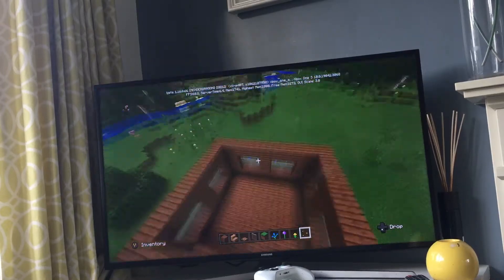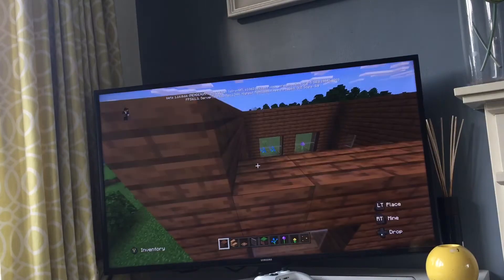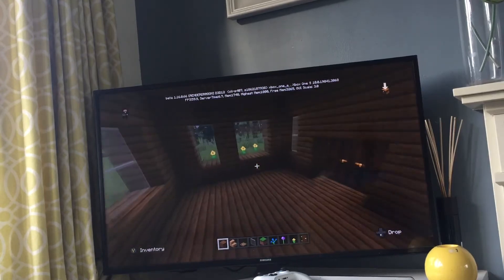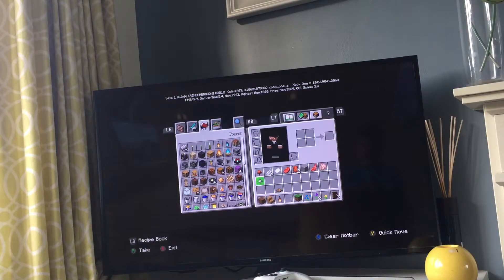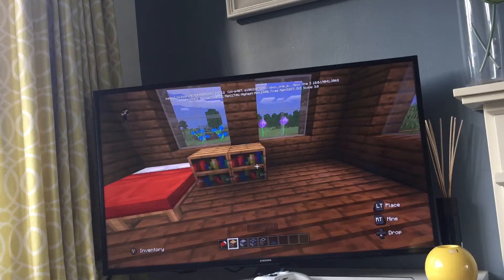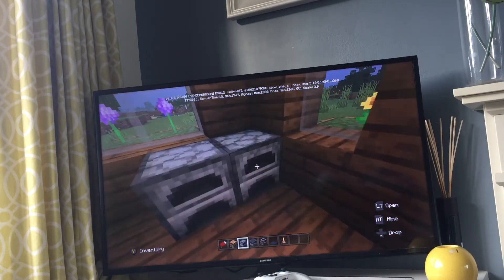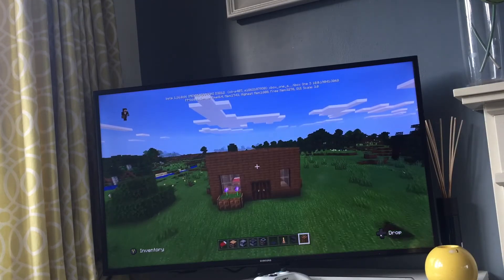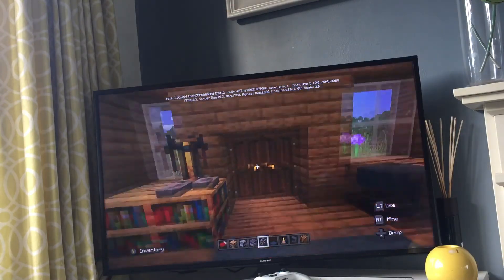How to build a starter house in Minecraft part two